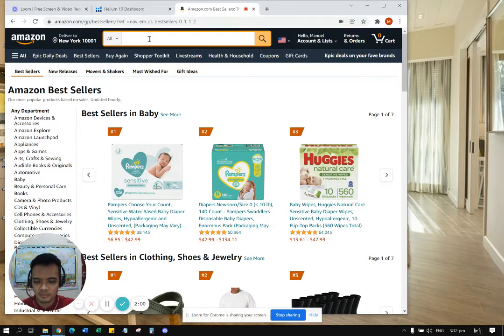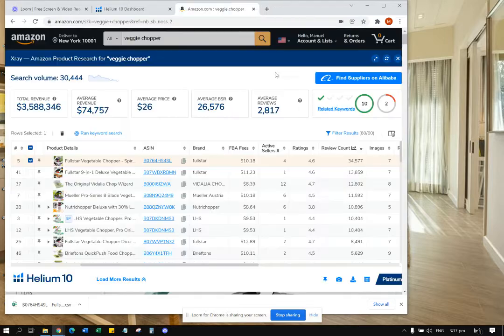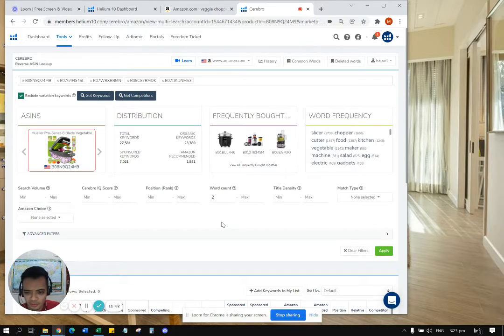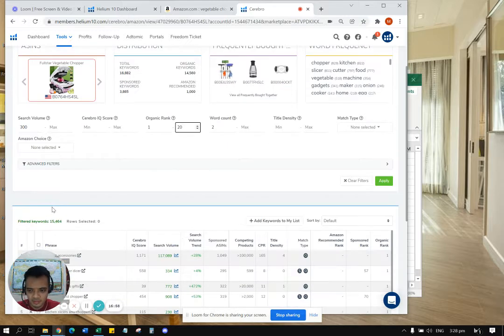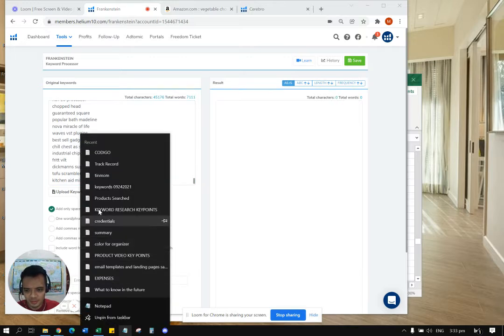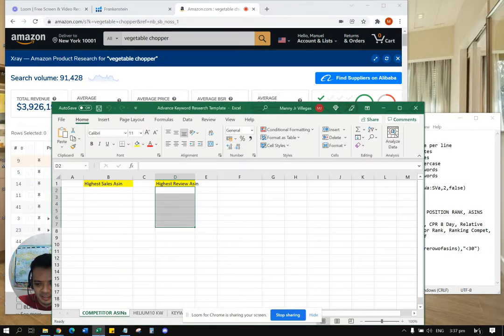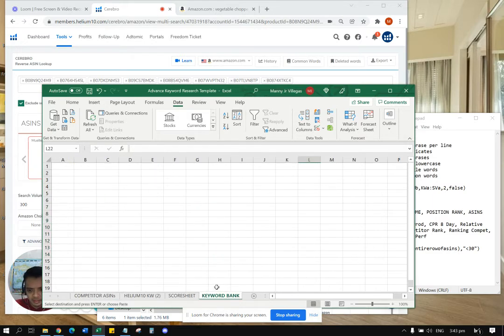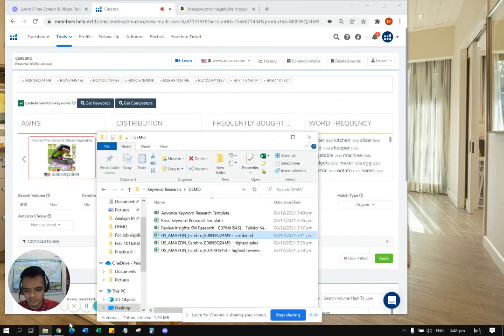3 Different Keyword Research Methods for Amazon - Manuel Villegas Jr.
This is a video demonstration for 3 keyword research methods I have learned from the Amazonationph Amazon Seller Virtual Assistant Masterclass. This is intended for job application/portfolio purposes.